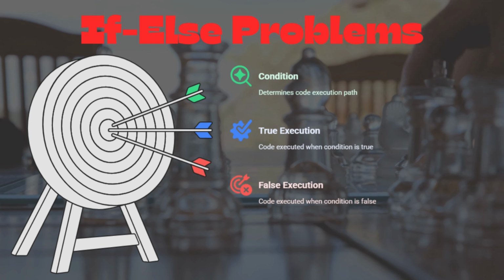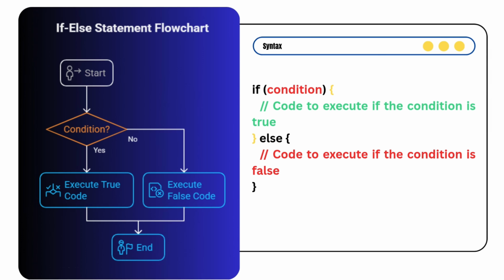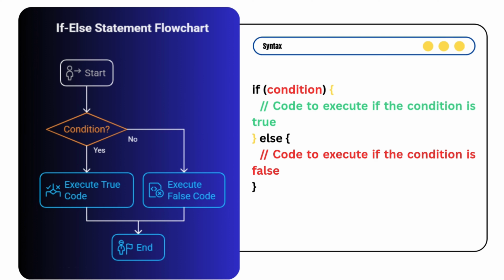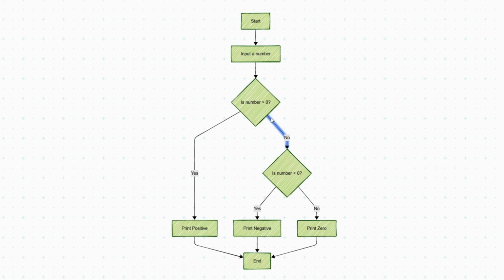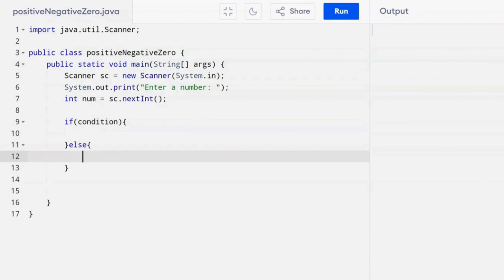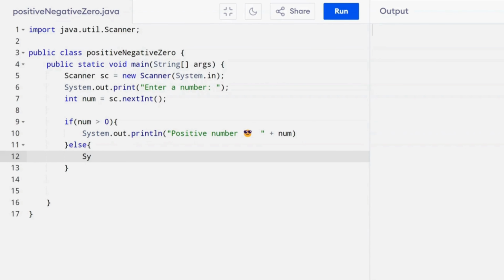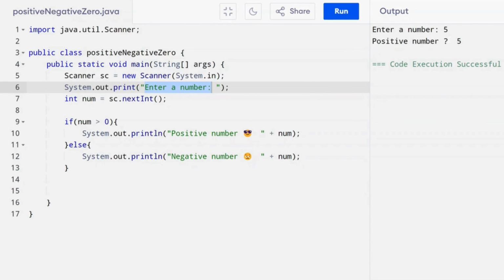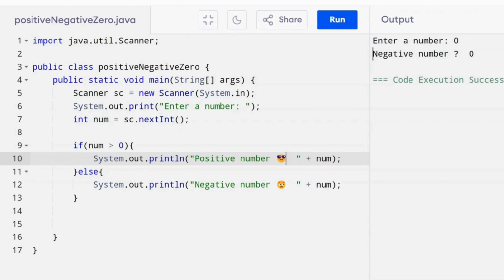Check if a Number is Positive, Negative, or Zero | Java Program Explained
In this beginner-friendly Java tutorial, learn how to check whether a number is positive, negative, or zero using a simple if-else program. Whether you're just starting Java or brushing up on your logic-building skills, this video walks you through the code step by step!

User input using Scanner

Basic number classification logic

📌 Perfect for: Java beginners, coding students, and logic building practice!

Java program to check positive negative zero
Java if else tutorial
Java number classification
 Java beginner project,
Java Scanner input
positive negative zero in Java
simple Java programs for beginners
Java positive negative zero program
Java number check program
Java user input
Java explained for beginners
Java hands-on practice
Java simple projects
Java logical questions
Java practical examples
Easy Java program
How to check number in Java
Java number type check
Java program for students
Java coding practice
Java number classification
Java decision making
Number check in Java
Identify number type Java
Java conditions tutorial
Learn to code Java
Coding logic in Java
Java for absolute beginners
Java programming logic
Java control flow
Java console input
Java CLI project
Java small projects
Simple Java code
Java basics
Java mini project
Java assignment help
Java practical coding
Java student project
Java short program
Quick Java tutorial
Java logic series
Positive or negative number Java
programming logic
conditional logic in programming
beginner coding tutorial
how to think in code
problem solving with Java
first Java project
basic programming for students
school coding assignment
intro to programming
Java exercises for beginners
simple coding challenge
coding logic practice
basic input output program
Java question for exams
university Java project
coding mindset
coding question for interview
logic gates vs code logic
Java lab programs
Java syllabus practice
code your first program
Java logic explanation
coding walkthrough
error-free Java code
introductory Java class
build logic from scratch
coding for absolute beginners
simple logic in Java
Java condition based program
Java fundamentals
coding tutorial for students
programming basics for beginners
logical thinking in programming
step-by-step coding
Java projects for practice
Java training video
intro to Java programming
Java terminal program
Java stdin stdout
Java console-based applications
understanding Java flow
Java syntax for beginners
Java school level program
easy Java problem
Java basic level tutorial
Java interactive tutorial
how to take input in Java
Java debugging practice
Java small application
basic Java demo
Java test prep program